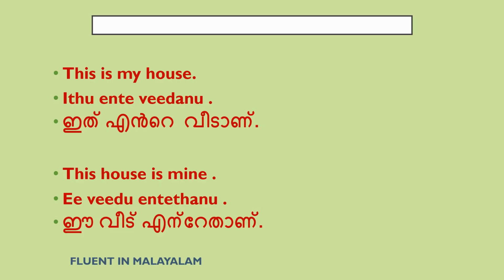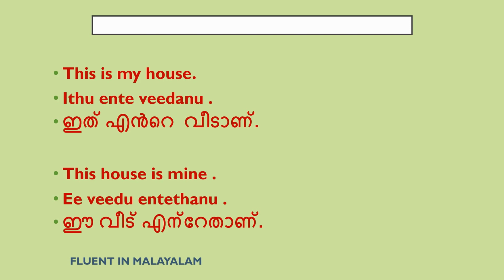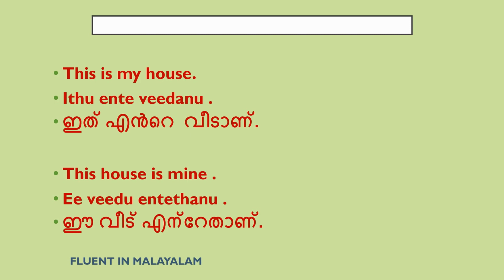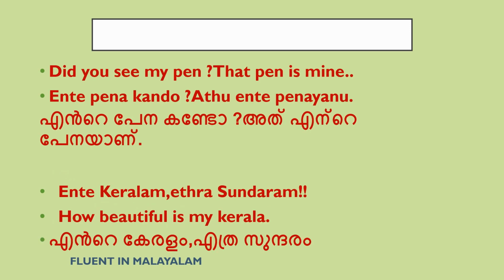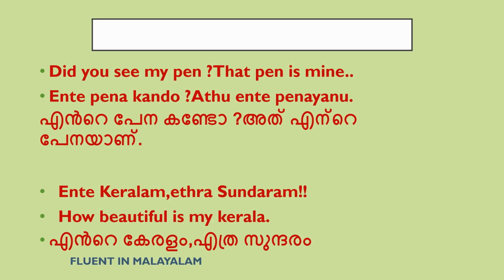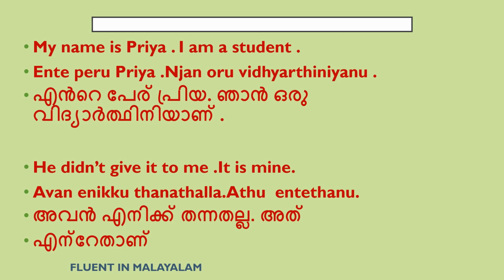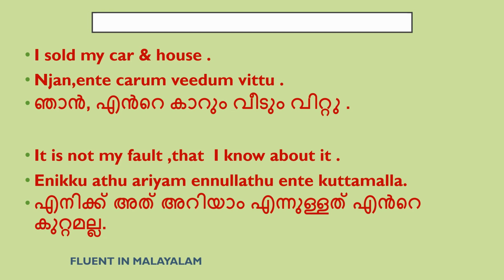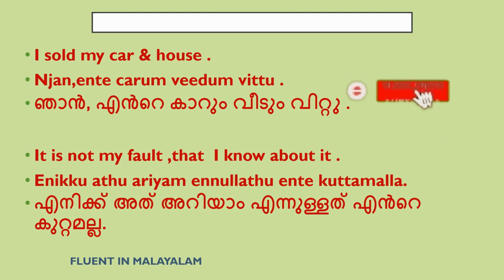MY & MINE in Malayalam Language ||Learn Malayalam through English ||Ente in malayalam